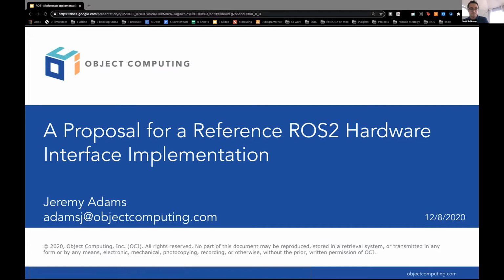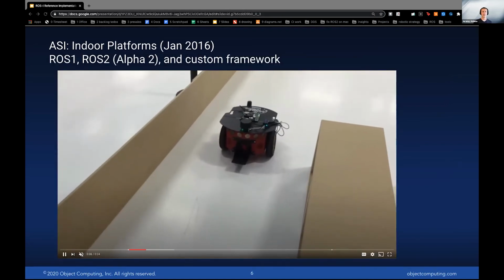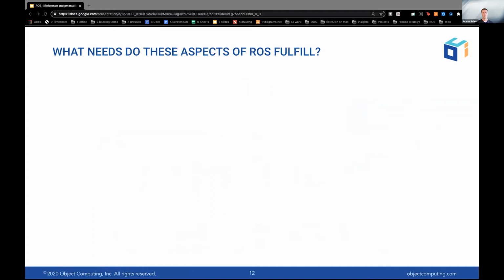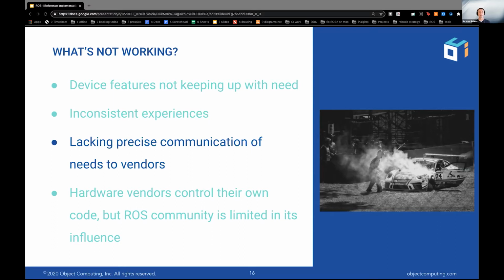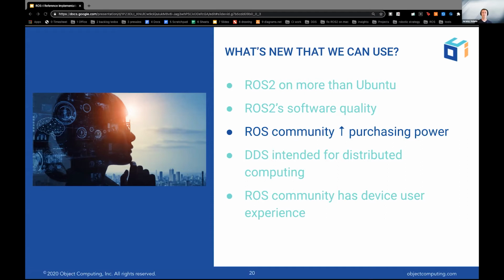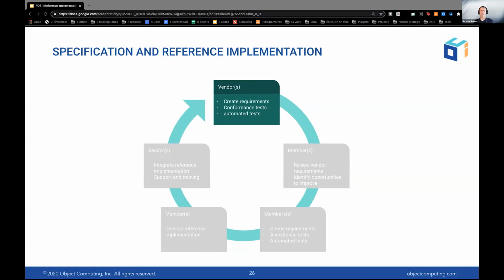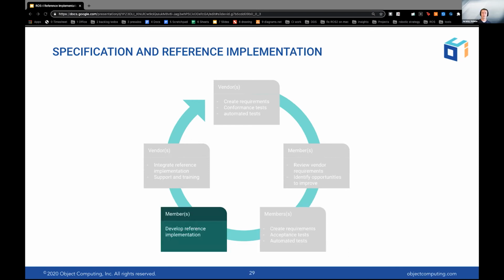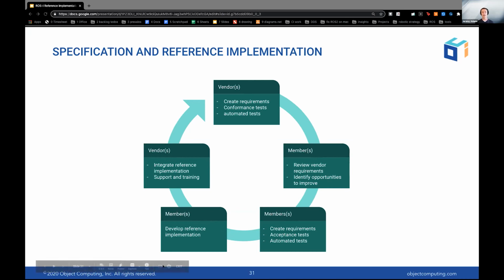5. Object Computing - A Proposal for a Reference ROS2 Hardware Implementation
Jeremy Adams of OCI shares with the community the idea of creating a reference ROS2 implementation to incentivize and accelerate OEM engagement with ROS2.